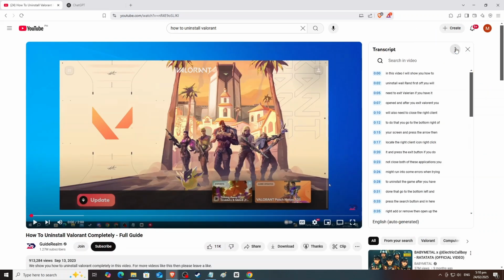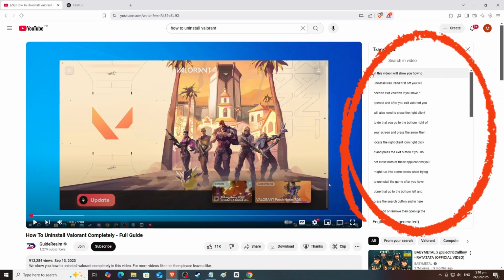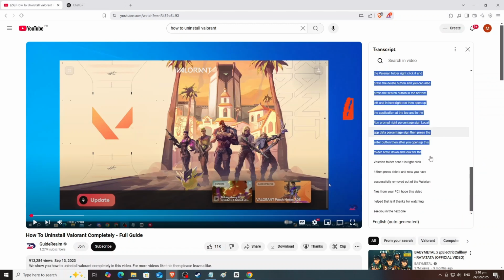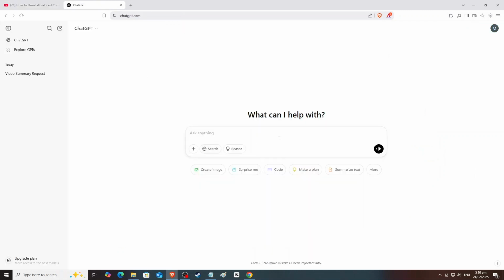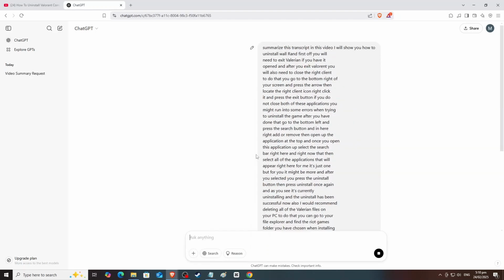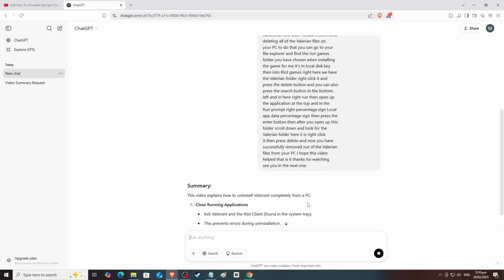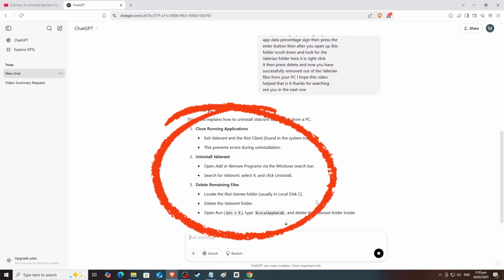How to Use ChatGPT To Summarize a YouTube Video?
Use ChatGPT To Summarize a YouTube Video

Want to get a quick summary of a YouTube video? 🤔 In this video, I'll show you how to use ChatGPT to summarize any YouTube video effortlessly! Whether you're short on time or just need the key points, ChatGPT can help you save time and get the information you need in a snap.